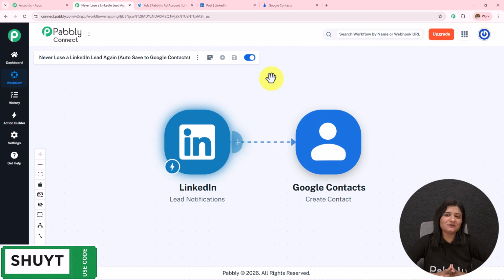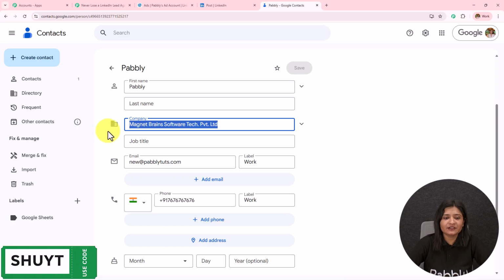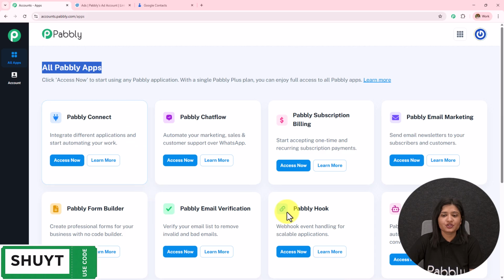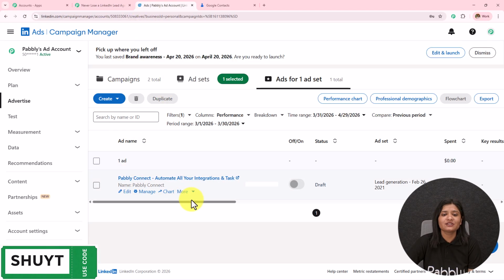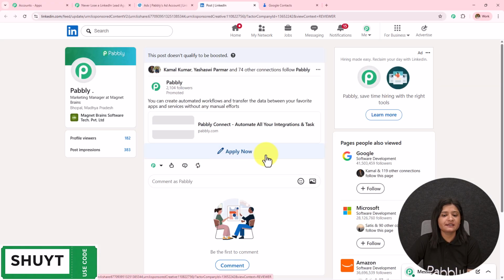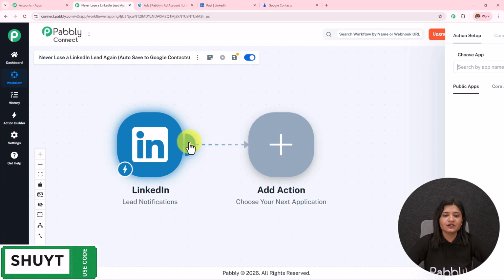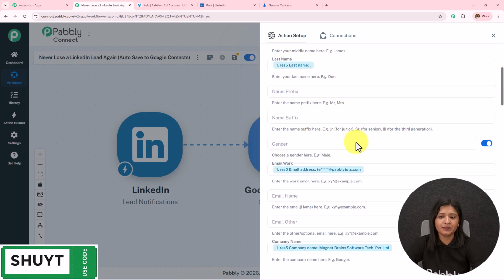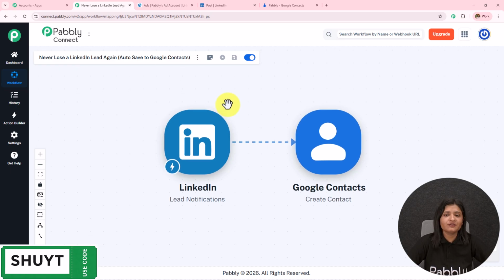Never Lose a LinkedIn Lead Again (Auto Save to Google Contacts)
In this video, you'll learn how to automatically save your LinkedIn leads directly to Google Contacts, ensuring you never miss an opportunity. We will explore how LinkedIn allows you to connect with potential customers and how Google Contacts helps you keep your connections organized. With Pabbly Connect, you can easily automate this process, linking your LinkedIn account to Google Contacts without any manual data entry. This powerful automation not only saves you time but also enhances your networking efficiency by keeping all your leads in one place.

Use Case:-
A business generates new connections and leads through LinkedIn.
Whenever a new lead or connection is captured, their details are automatically saved in Google Contacts.
The sales team can quickly access, organize, and follow up with all leads in one place.
Overall, it helps maintain a structured contact database, improves follow-ups, and ensures no potential lead is missed.

Benefits of Pabbly Connect:

1. Automation: Save time, money, and resources by automating tasks.

2. Integration: Connect various web services to create efficient workflows.

3. Security: Enjoy industry-standard security for your data.

4. Scalability: Easily add new applications and services to your workflow.

5. Cost-effective: Choose from plans suitable for different business sizes, with no charges for internal tasks.